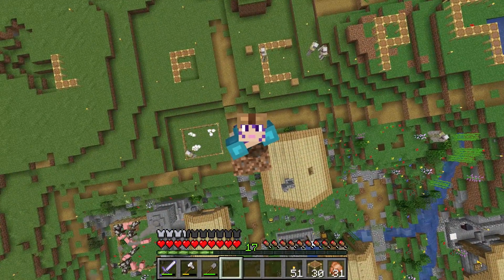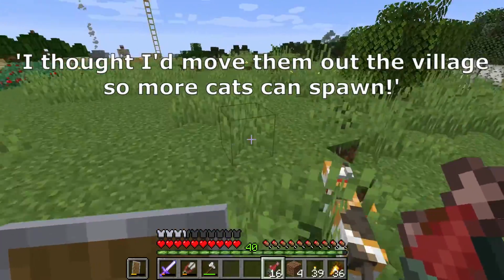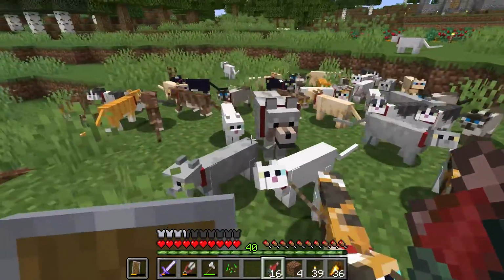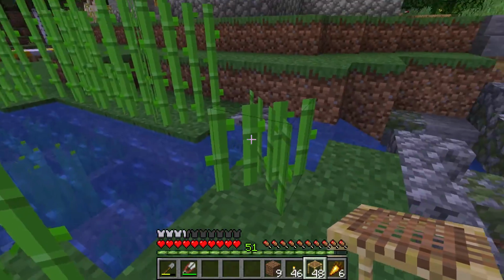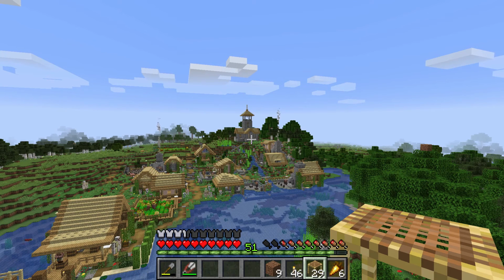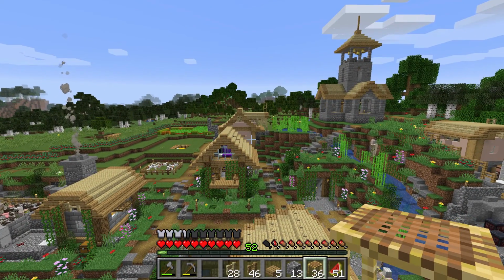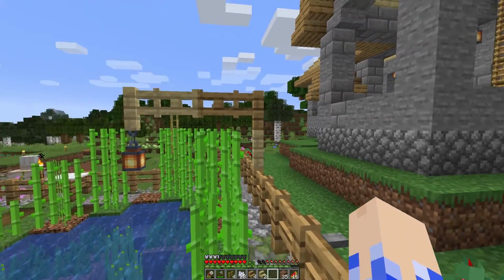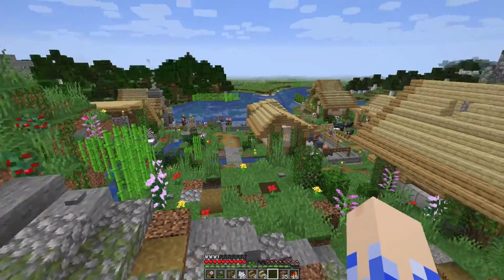Minecraft Chapter 15: Let's Get Clerical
and cartograph-al!
SO DETERMINED TO GET IT ALL DONE!
The finishing line is close... 2 videos left of village building maybe?
Maybe then I'll go explore those ocean and woodland maps and complete my mob spawner... and build an iron farm? Good thing I'm not on a server like Hermit Craft cause I would take sooo long to do anything they'd complete a season before I had any farms or anything of use!
Anyway hope you enjoyed and have been enjoying the series so far :)
Stay Safe!